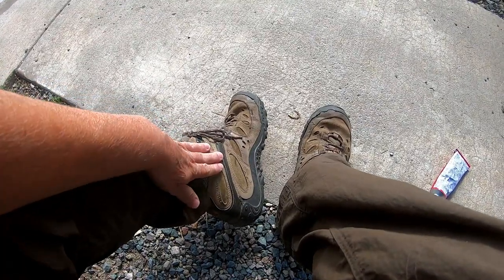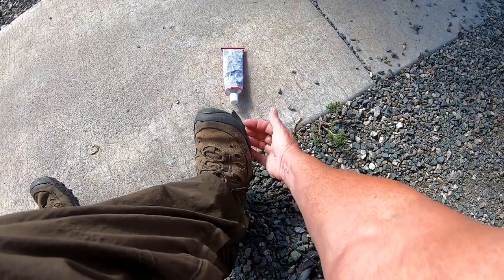Hiking Boot Repair - Day 9 of Video Everyday in August (VEDA)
This is how I repair my hiking boots.

I am a single woman currently living full time in a travel trailer.  I retired in December 2017 and moved into my truck camper when I put my house on the market.  My house sold in April 2018.  This is my journey of my travels as a woman RVer.

50' foot Solar Panel Extension Cables